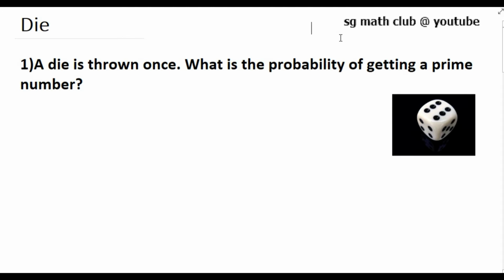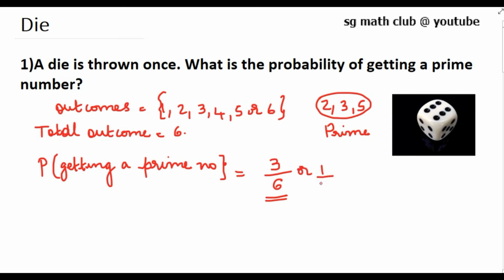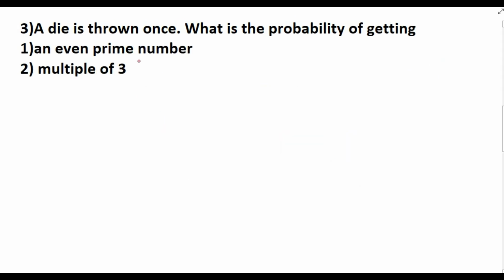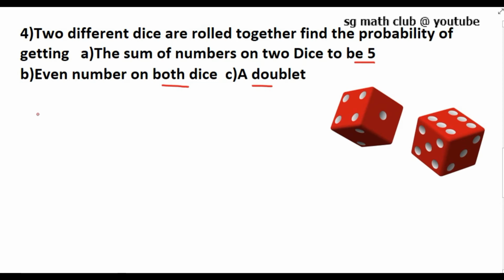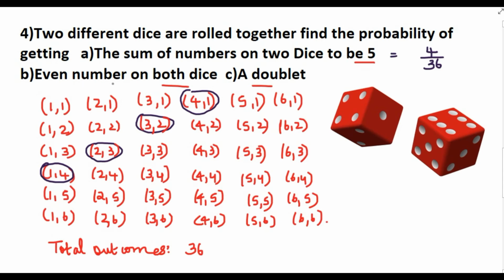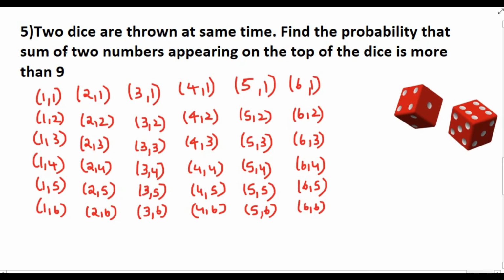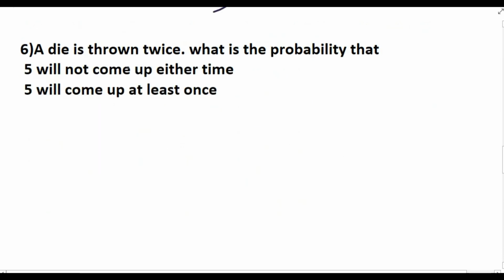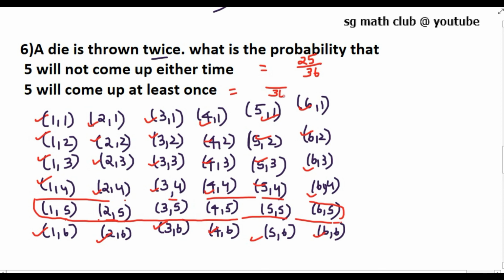Probability Class X CBSE - Dice Concepts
Probability -Problems based on throwing  1 or 2 dice